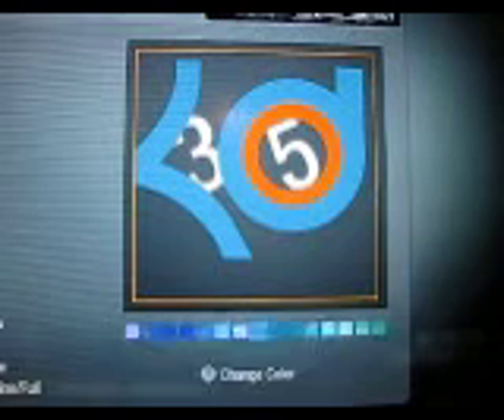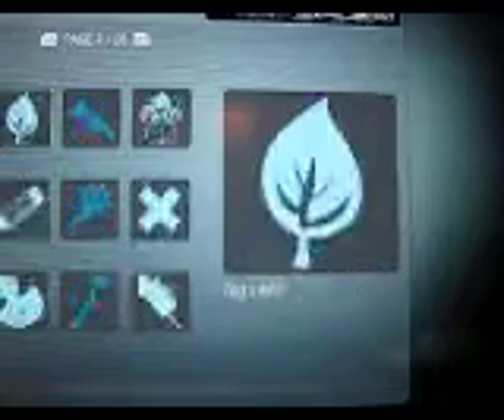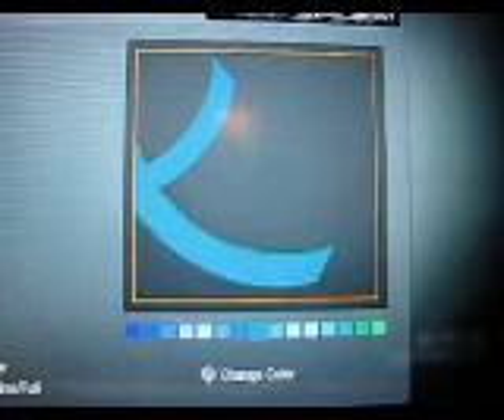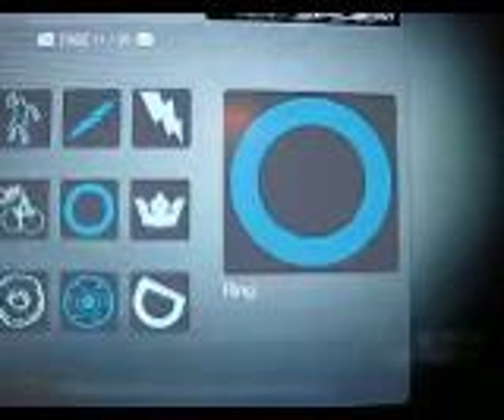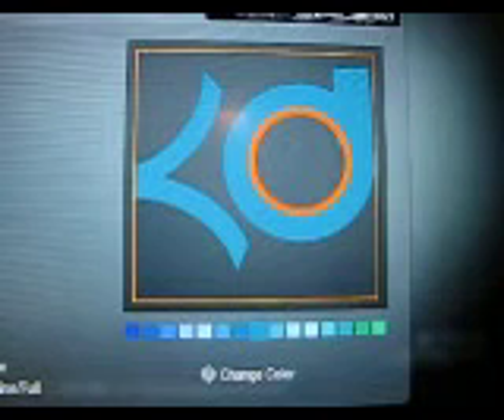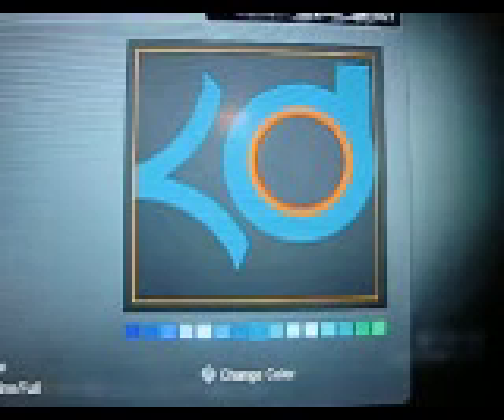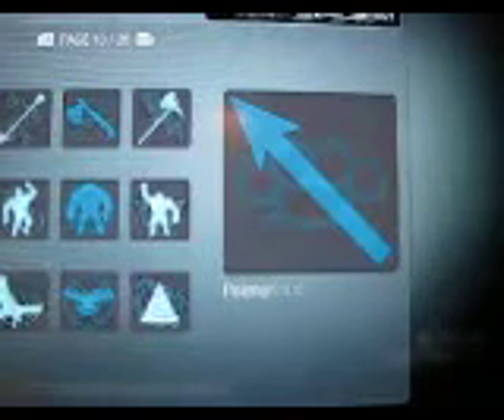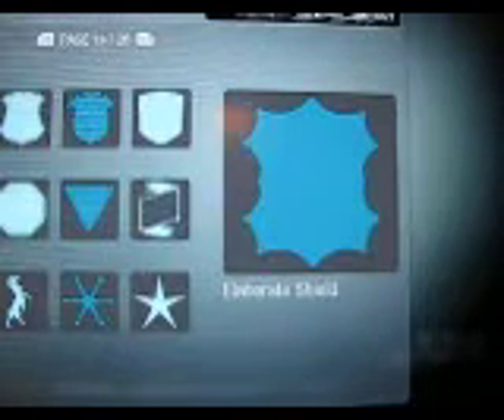How to make Kevin Durant Emblem on COD Black Ops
I made the Kevin Durant Logo as an emblem on Black Ops